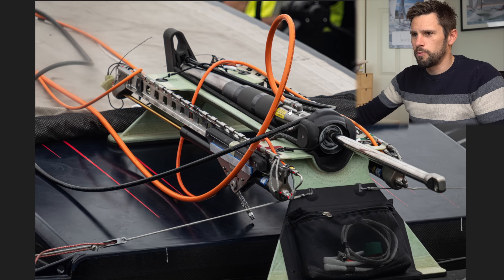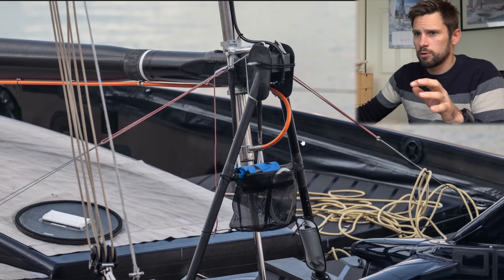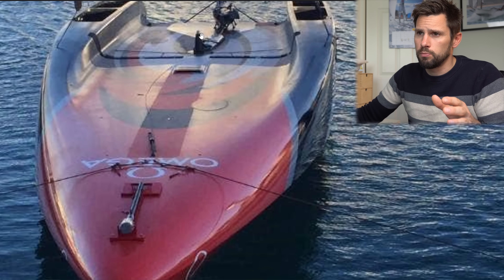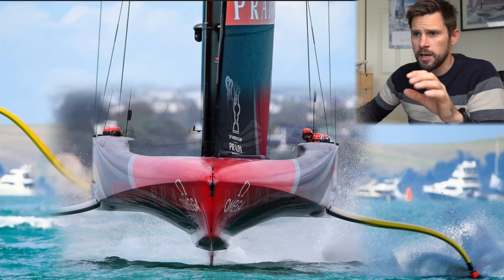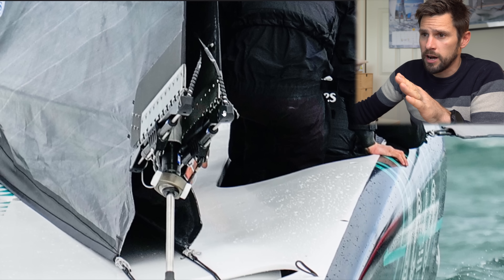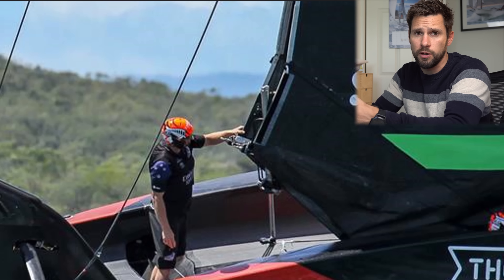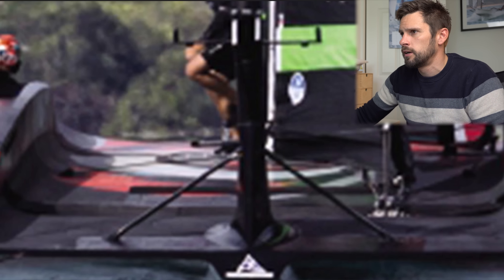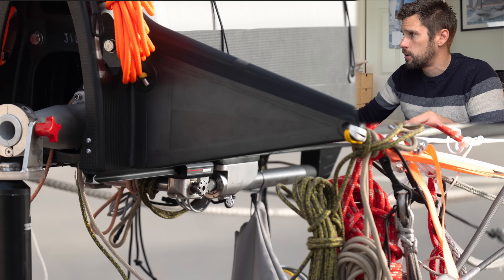Alinghi go boomless... matching deck to follow?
Episode two of Closer to the Cup covers Alinghi's first major upgrade to the yacht previously known as Te Aihe (Emirate Team New Zealand's first AC75).

Alinghi Red Bull Racing have installed  boomless mainsail control system, but what are the advantages of this system, and what could it mean for the design of their AC75 for the 37th America's Cup?

0:00 - Intro
1:22 - First appearance of boomless setup
3:42 - ETNZ identical system which allowed the lowered deck
4:47 - LRPP 'hidden boom' from AC36
5:35 - ETNZ AC40 mainsheet system
8:21 - LRPP set up on LEQ12
9:00 - Negative of boomless